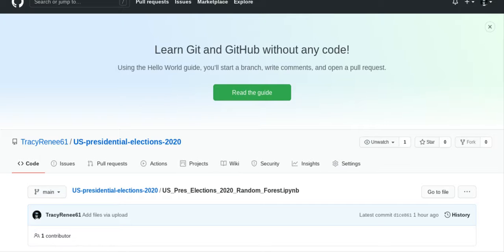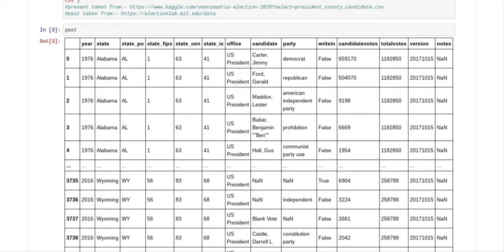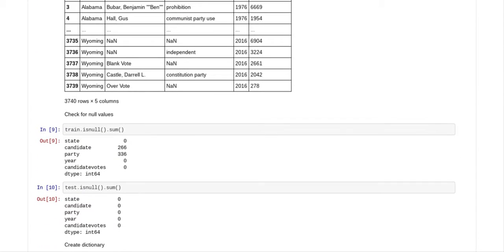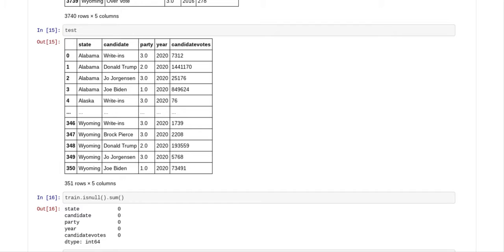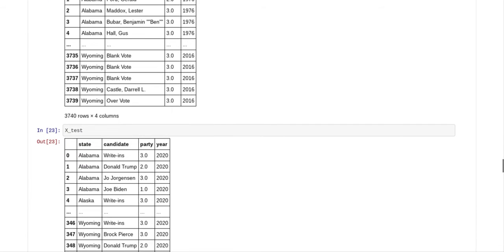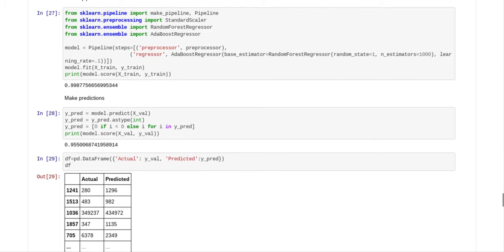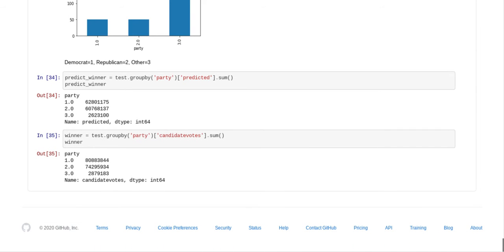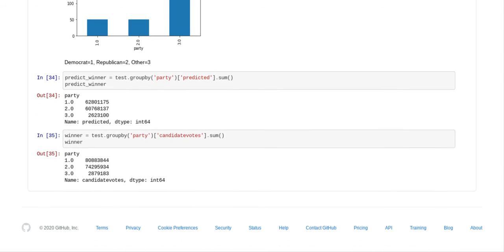What candidate did Random Forest predict would win the 2020 presidential election?